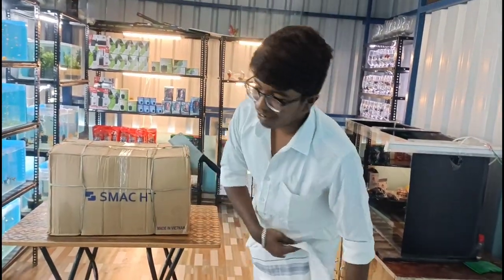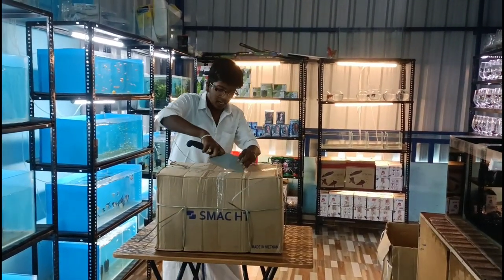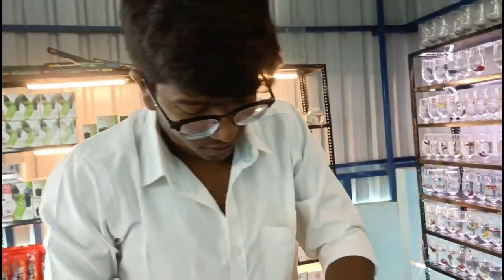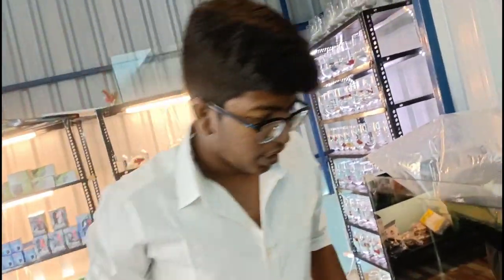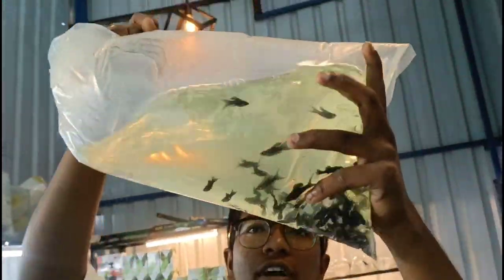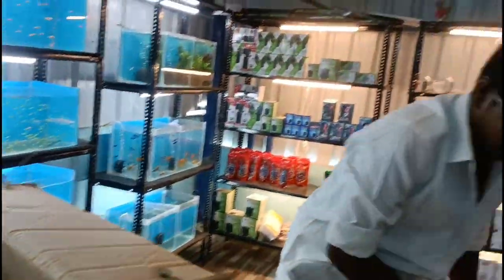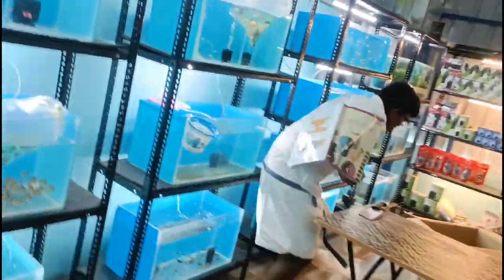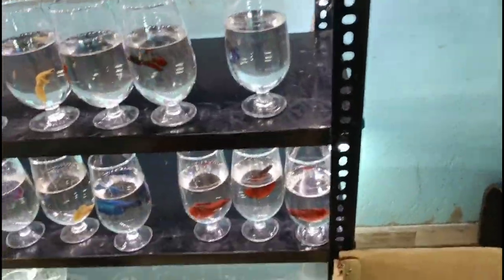Pongal sirappu thallupadi 😉😎 Unboxing live fishes ! ellame namme rate than😘